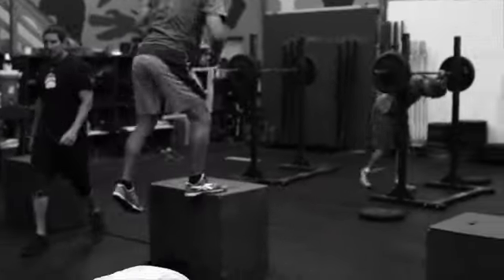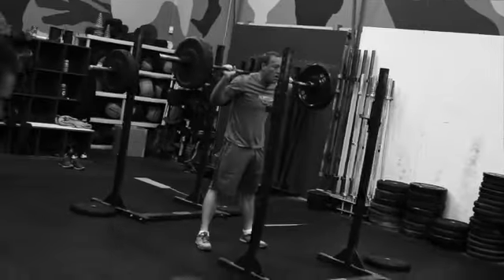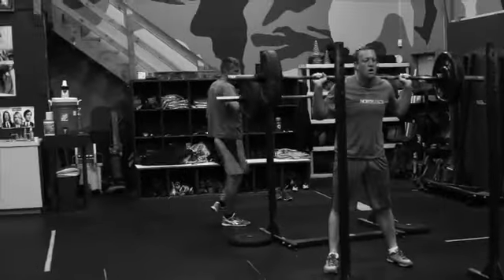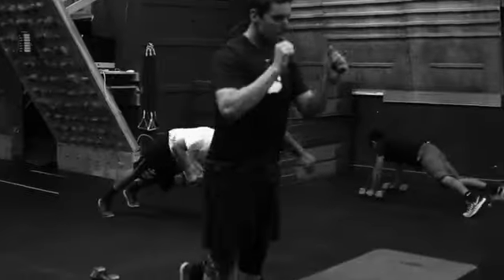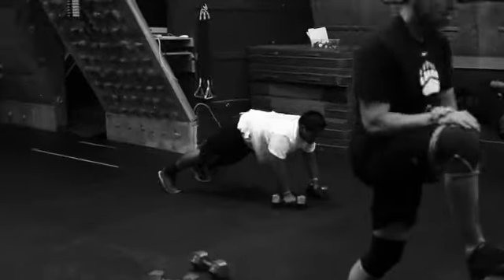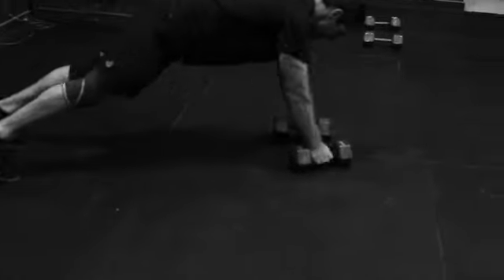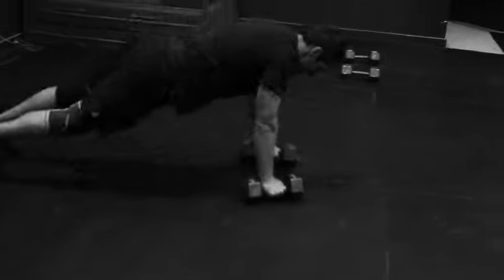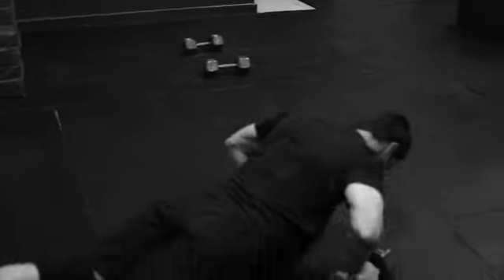OPER 6-5-14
This video is about OPER 6-5-14